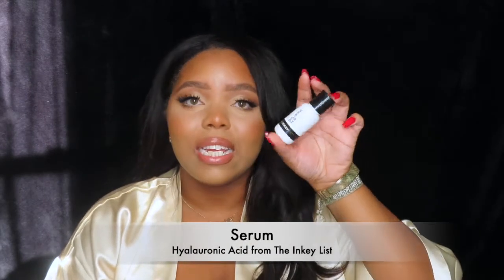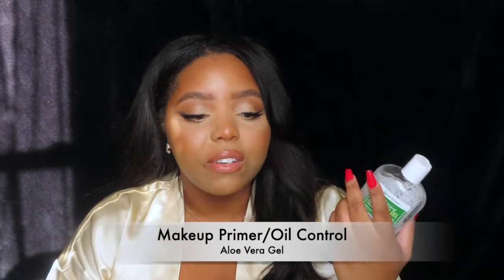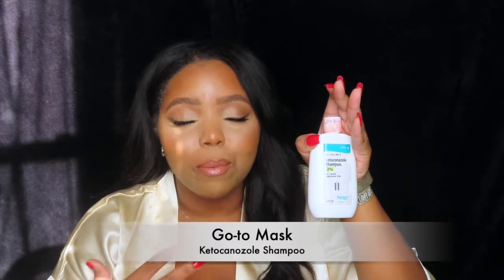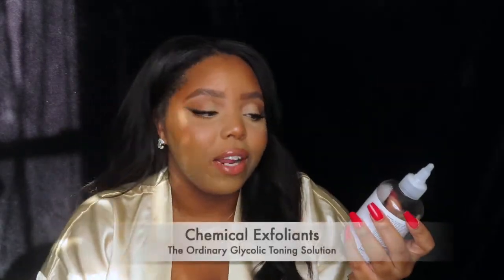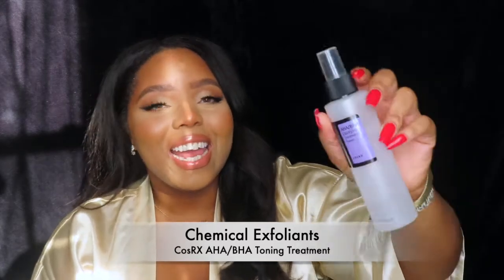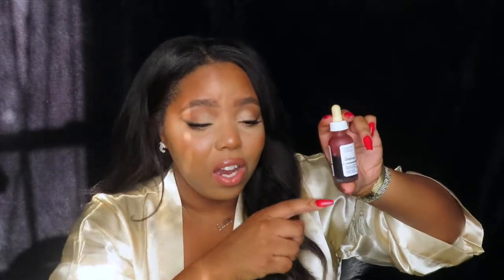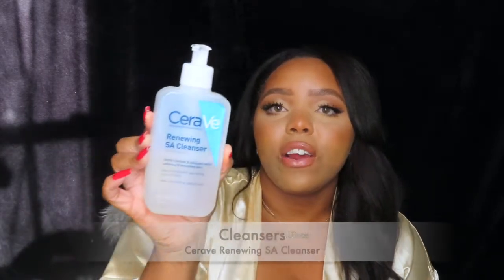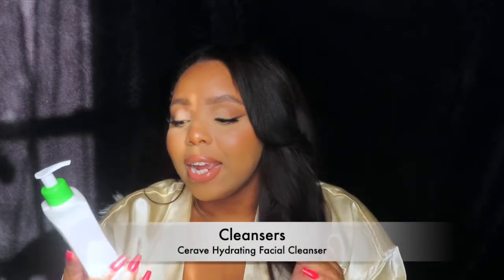BEST + WORST SKINCARE PRODUCTS FOR ME | OILY, COMBO, HYPERPIGMENTATION | PHONTSFOREVS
Hey guys, welcome back to the channel! I figured for today's video I'd switch it up and focus on the skin. You see my bare face in almost every tutorial and although I'm not ashamed of where it's at, its definitely not the clearest, smoothest, or even brightest out there. I've come to this point where I don't mind showing the "imperfections" but I also want to treat them better than I used to.

I've been experimenting this year with my routine and figured that someone else in the same boat as me could really benefit from knowing what products my skin loved and which ones made things worse.

If you have any recommendations, I'd love to know what you use, so be free to leave them down below!

PRODUCTS MENTIONED 💕
-SPF 50 - Visage Envy Invisible Sun Protection Face Gel
-Hemp Seed oil
-CeraVe Hydrating Facial Cleanser
-CeraVe SA Renewing Cleanser
-Heritage Store Rosewater spray
-The Ordinary Glycolic Acid 7% Toning Solution
-The Ordinary AHA/BHA peel
-Ketoconazole Shampoo 5%
-CosRX AHA/BHA Clarifying Toning Treatment
-Microfiber Washcloths (i.e. makeup eraser)

ACCOUNTS THAT HAVE HELPED ME💕

-@makeupforwomenofcolor on IG
@makeupforWOC on Twitter

SOCIALS💕
-IG, TWITTER & TIKTOK: @phontsforevs